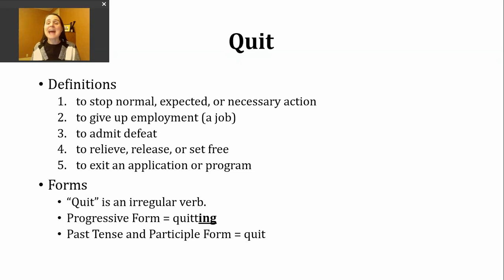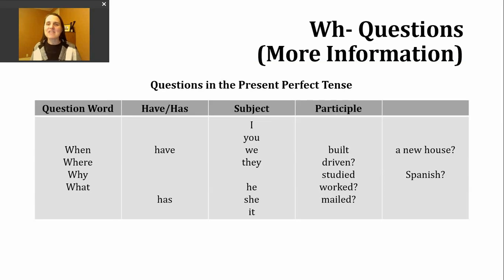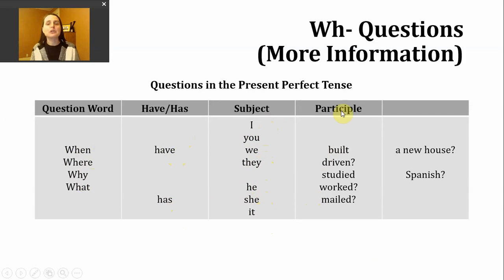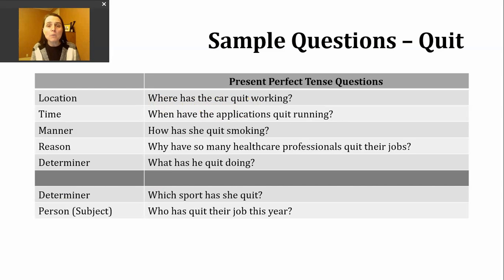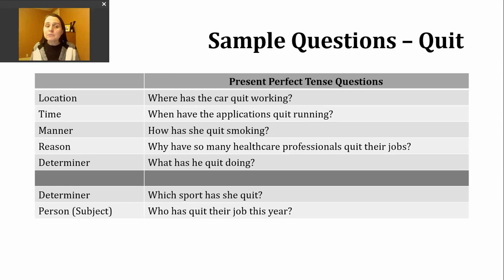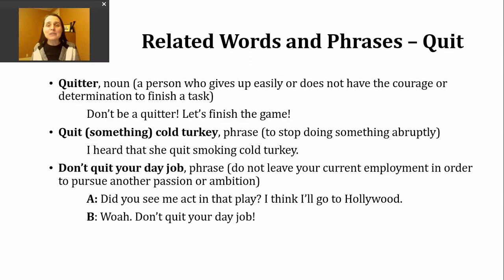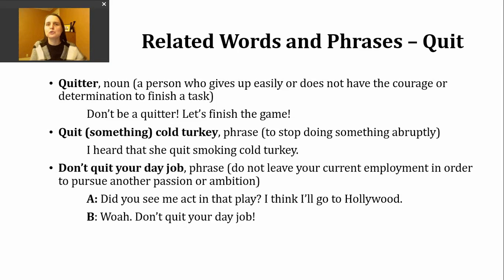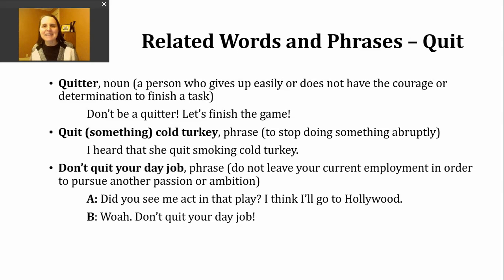Verb of the Day - Quit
This video discusses (1) some of the meanings for the word QUIT; (2) how to form Wh- questions in the present progressive tense [includes Where, When, Why, How, What, Which, and Who]; and (3) related words.